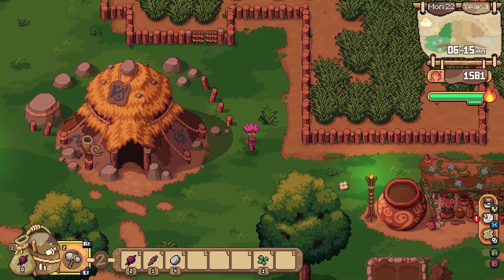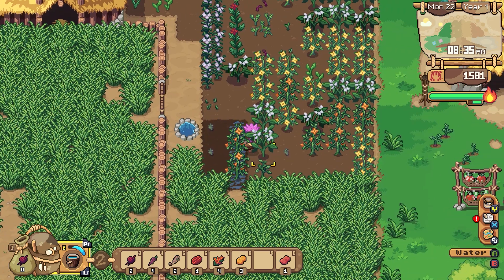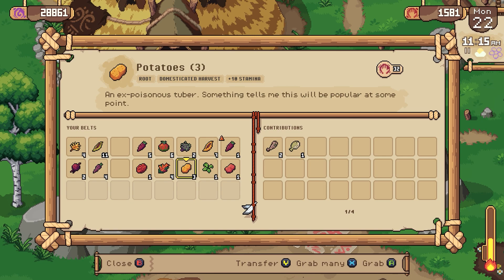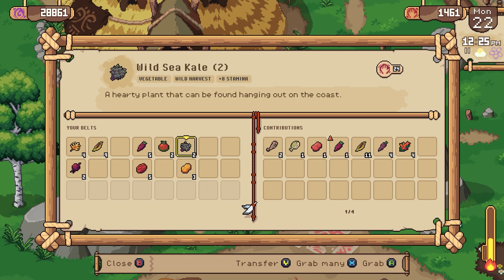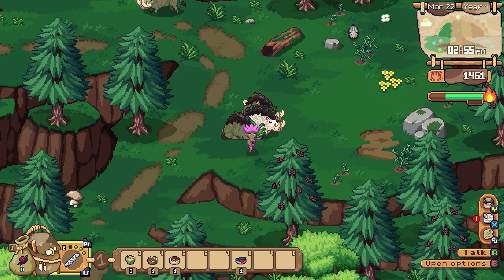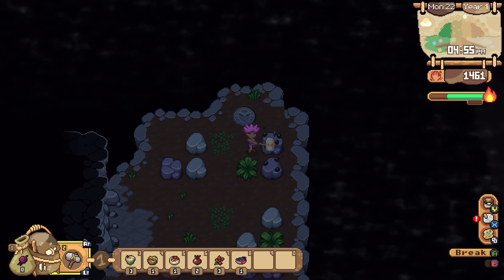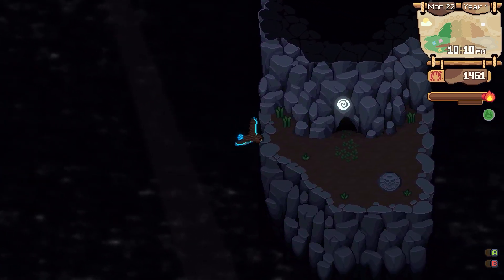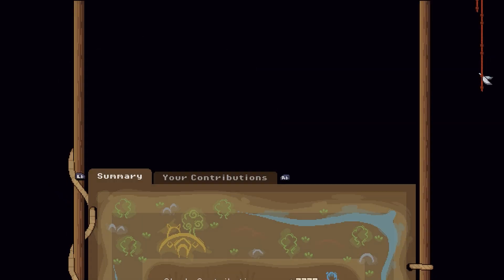Roots of Pacha - Let's Play Ep 20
There's tools to be made, more animals to tame and a bunch of mine to figure out!